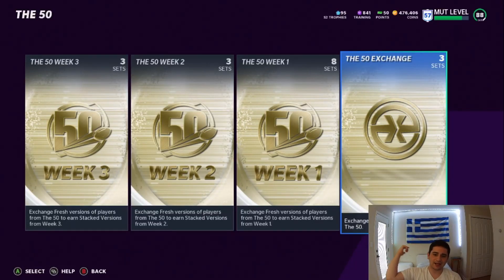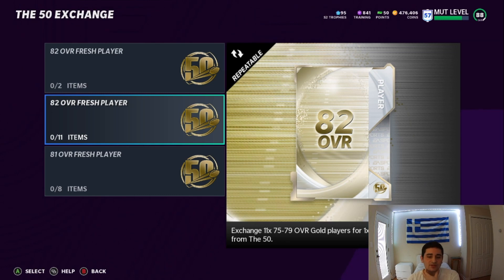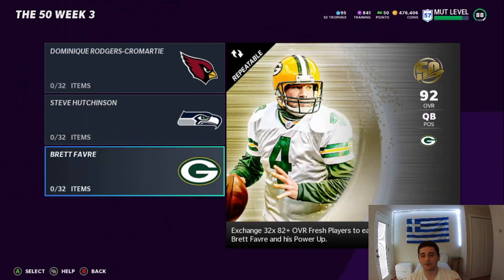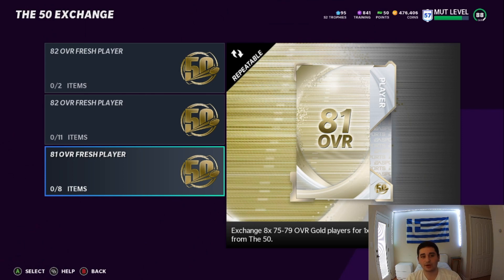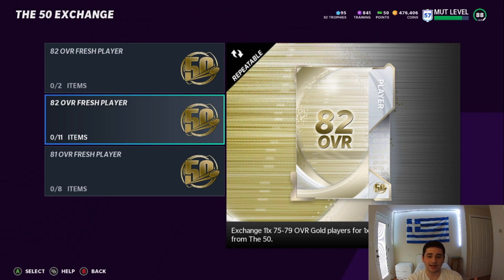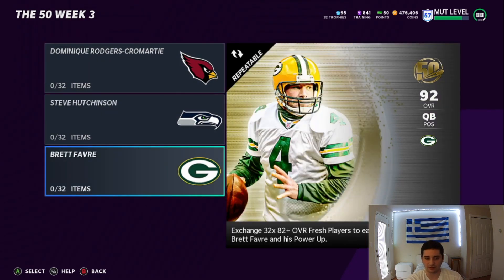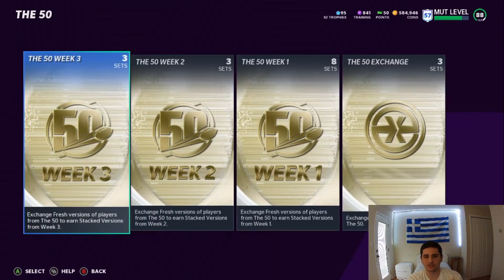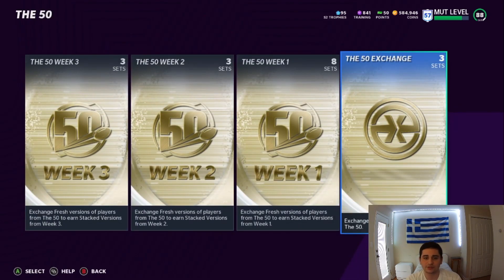INSANE COIN MAKING METHOD! GET A 50 PLAYER FOR FREE! MADDEN 21 ULTIMATE TEAM!